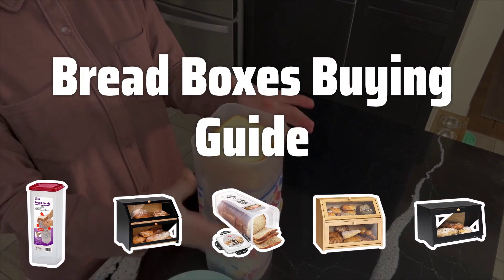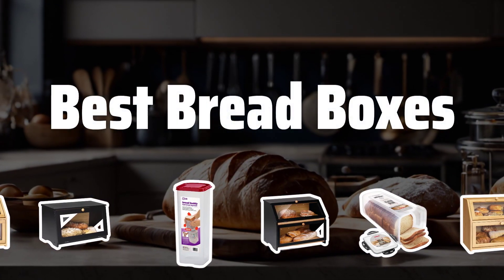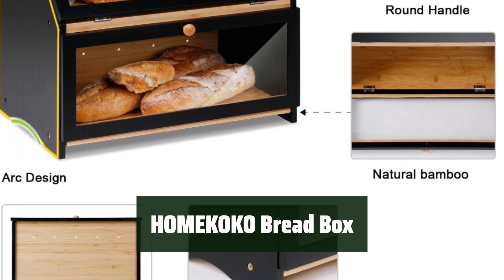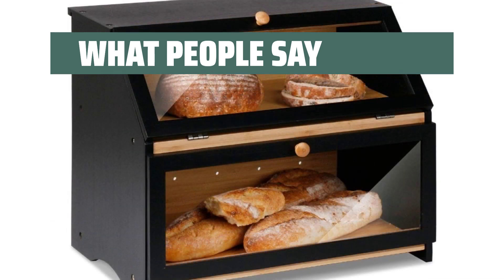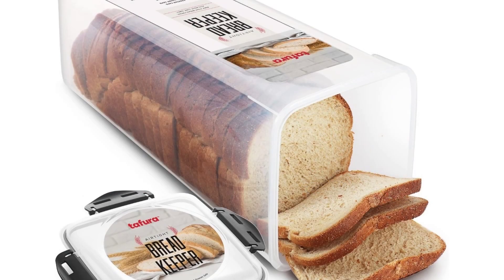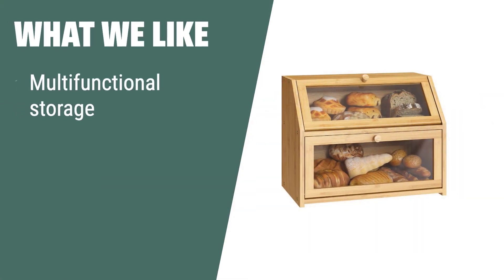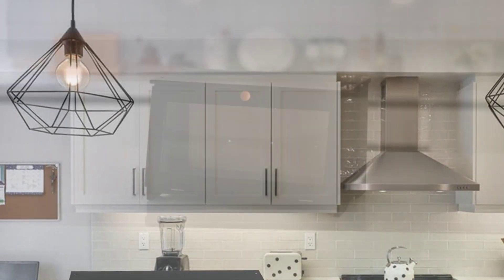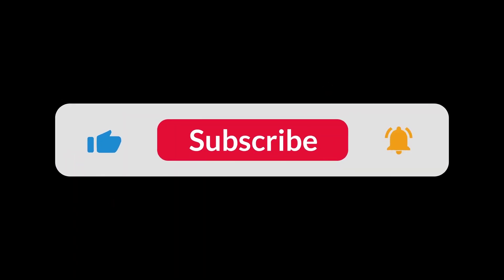Top Best Bread Boxes in 2024 & Buying Guide - Must Watch Before Buying!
Top Best Bread Boxes Shown in This Video:
5. ►Buddeez Bread Buddy
4. ►HOMEKOKO Bread Box
3. ►Tafura Bread Box
2. ►Bamboo Bread Box
1. ►HOMEKOKO Wood Bread Box

Table of Contents:
00:00​​​ - Introduction
01:09 - Buddeez Bread Buddy
02:08 - HOMEKOKO Bread Box
03:32 - Tafura Bread Box
04:54 - Bamboo Bread Box
06:09 - HOMEKOKO Wood Bread Box

The best bread box is probably one of the most essential accessories for your kitchen. Not only does it keep bread fresh, but it also adds a touch of style to your countertop. In this video, we will discuss the key factors to consider when choosing the perfect bread box for your needs.

04c9